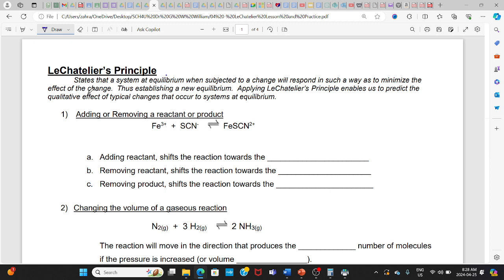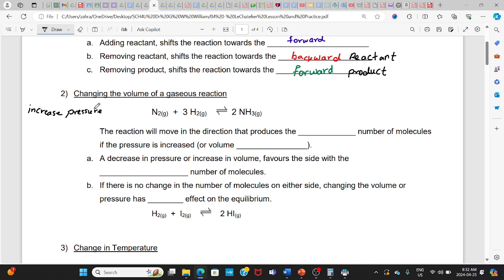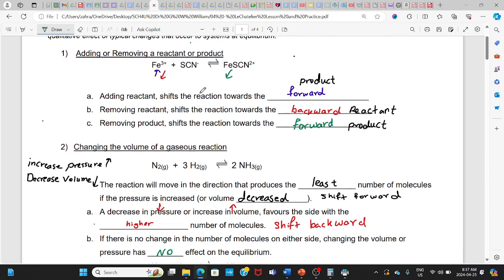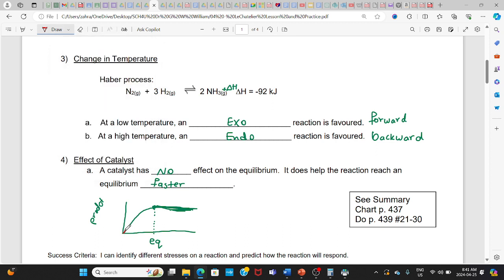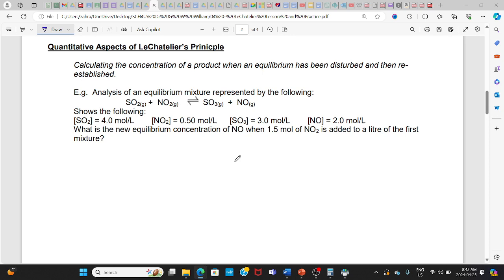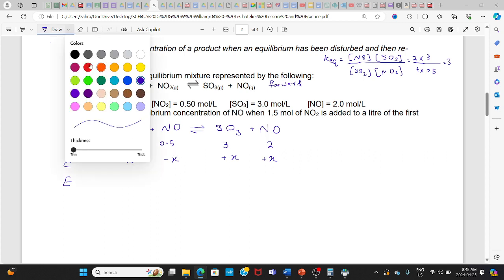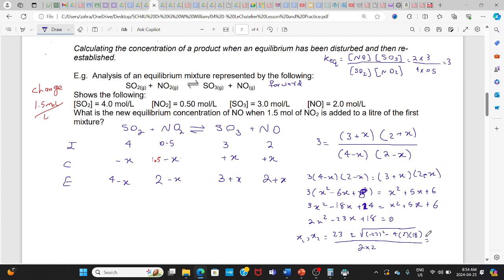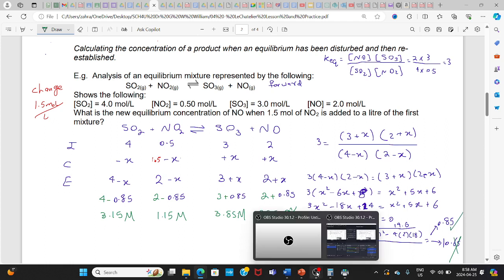Lechatelier's principle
"Le Chatelier's Principle Explained: Understanding Chemical Equilibrium"

In this informative video, we delve into the concept of Le Chatelier's Principle, a fundamental principle in chemistry that describes how chemical systems respond to changes in temperature, pressure, and concentration to maintain equilibrium. Through clear and concise explanations, accompanied by illustrative examples and animations, viewers will gain a deep understanding of how this principle governs the behavior of chemical reactions.

Key topics covered in the video include:

Introduction to Le Chatelier's Principle: A brief overview of the principle and its significance in chemical equilibrium.
Factors Affecting Equilibrium: Explanation of how changes in temperature, pressure, and concentration affect the position of equilibrium in a chemical reaction.
Predicting the Effect of Changes: Guidance on how to predict the direction in which a reaction will shift in response to external changes based on Le Chatelier's Principle.
Real-world Examples: Illustrative examples from everyday life and chemical processes to demonstrate the application of Le Chatelier's Principle.
Practical Applications: Discussion of how understanding Le Chatelier's Principle is essential for optimizing industrial chemical processes and designing chemical systems with desired properties.
Whether you're a student learning about chemical equilibrium for the first time or a chemistry enthusiast looking to deepen your understanding, this video provides valuable insights into Le Chatelier's Principle and its implications in the world of chemistry.

Join us as we unravel the mysteries of chemical equilibrium and discover the fascinating principles that govern chemical reactions.